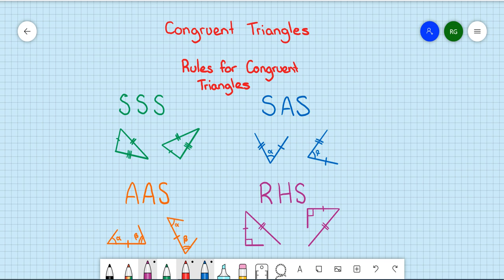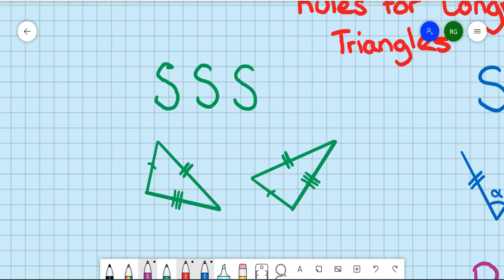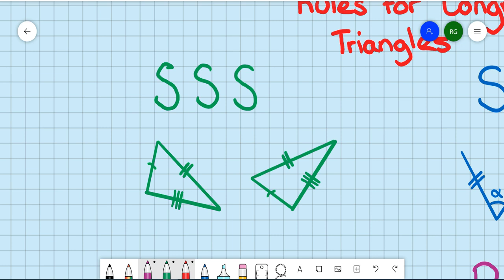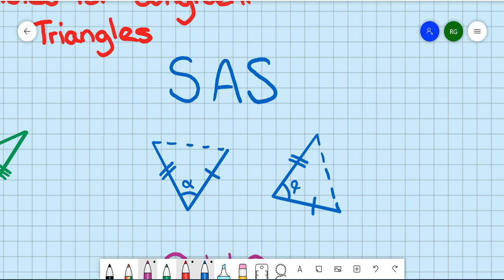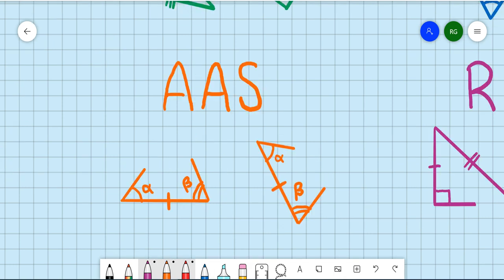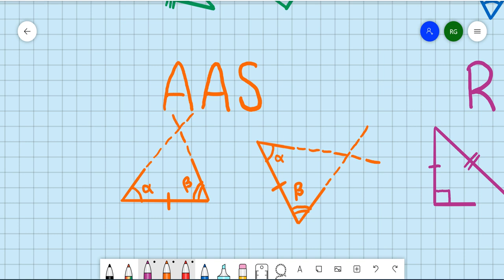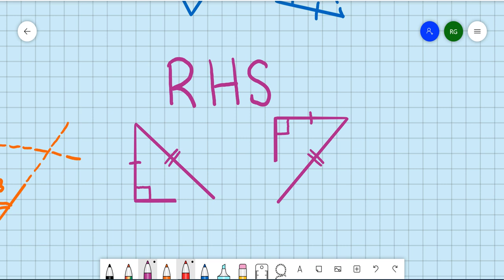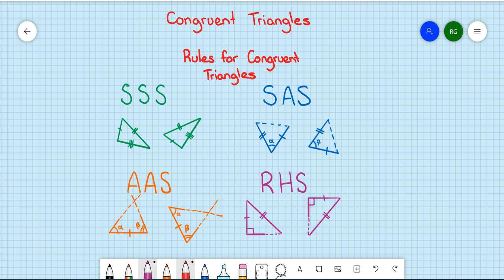Congruent Triangles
This video has been made for Mr Gard's maths class but is welcome to be all that can make use of it!